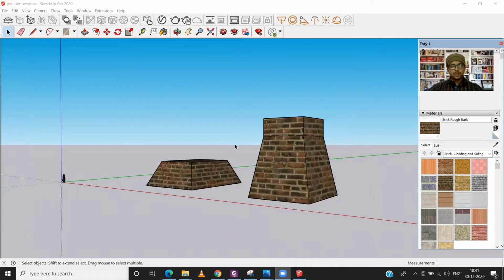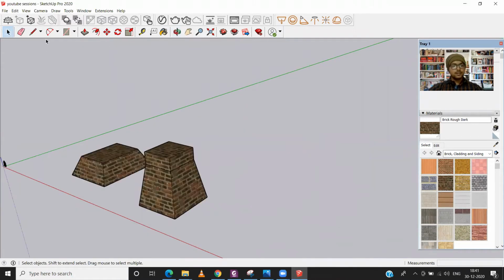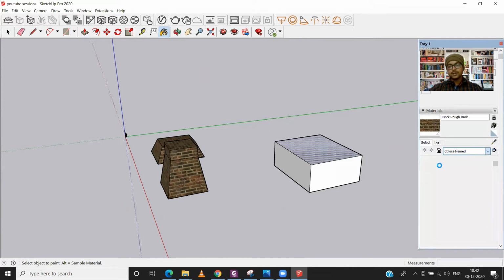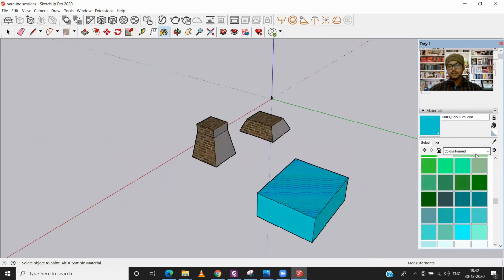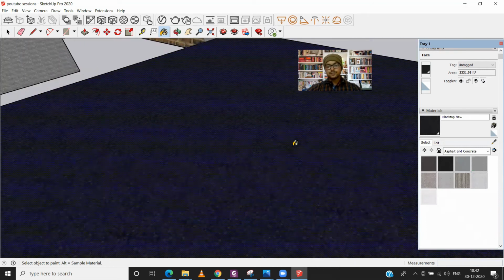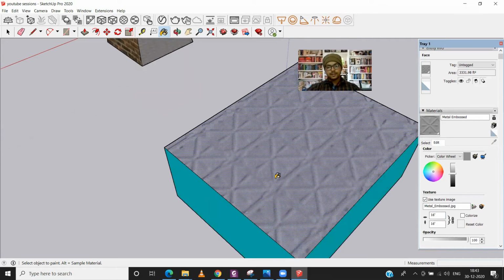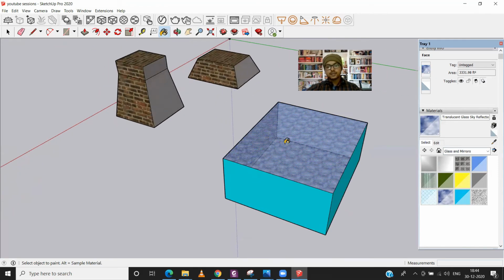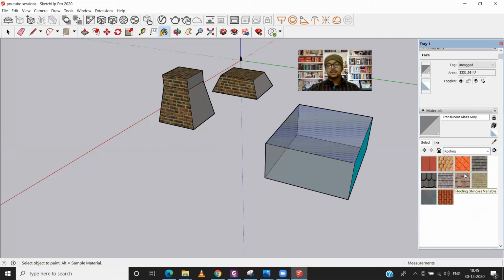Smart Uses of Paint Bucket Tool || Tips and Tricks of SketchUp